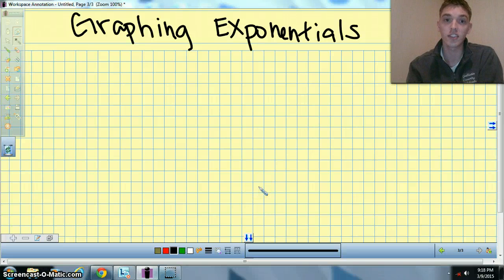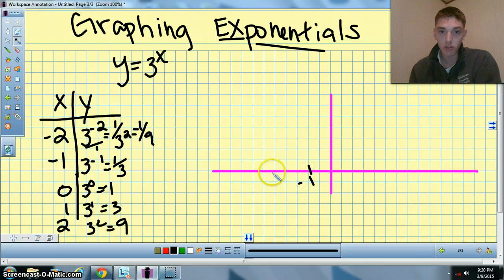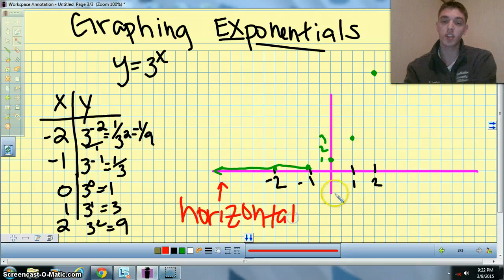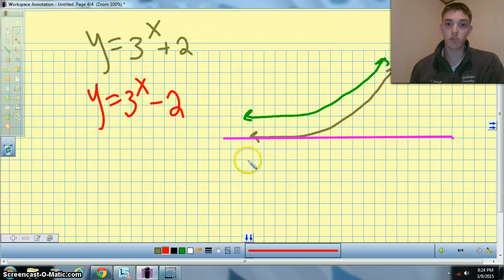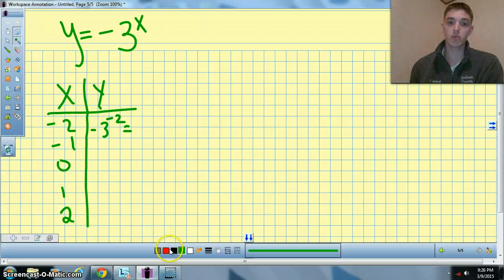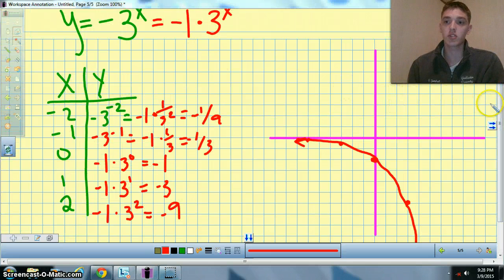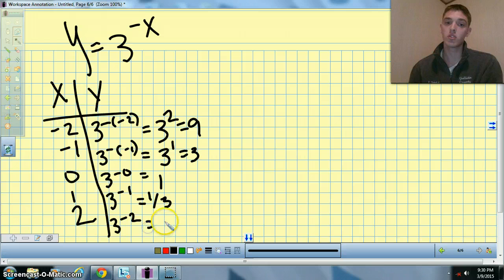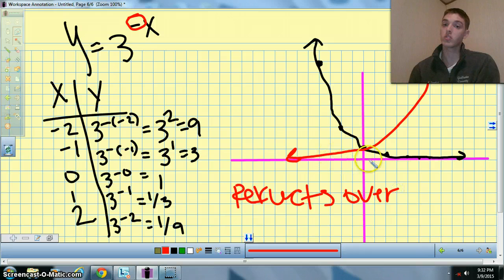Graphing Exponentials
This is a ROUGH lesson on graphing exponentials.